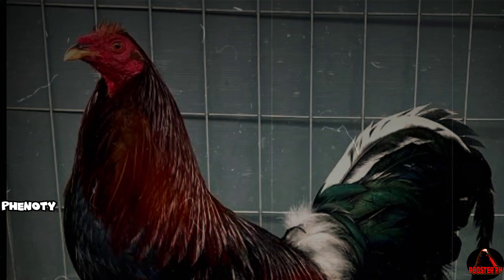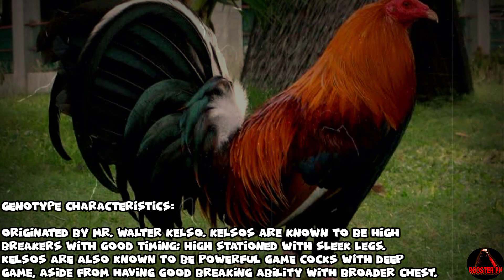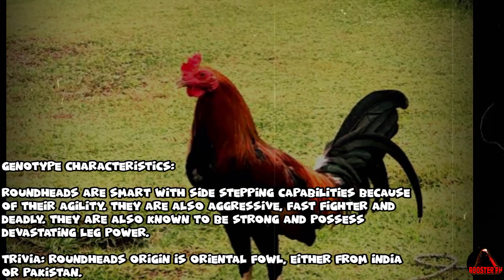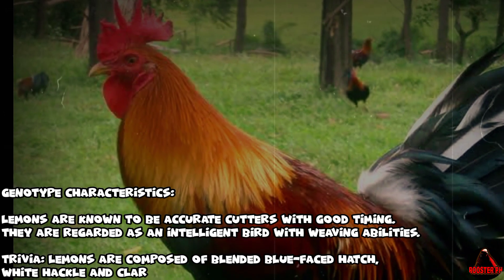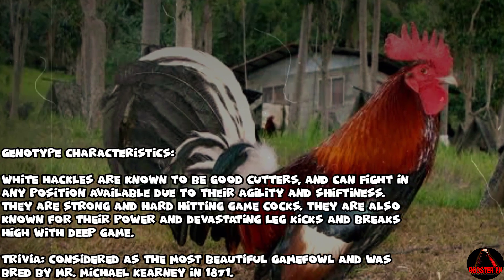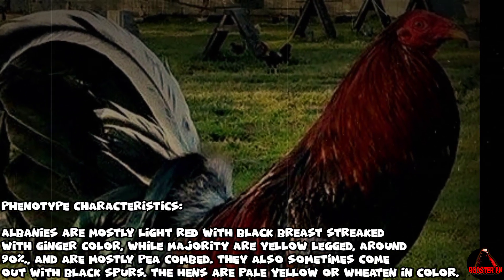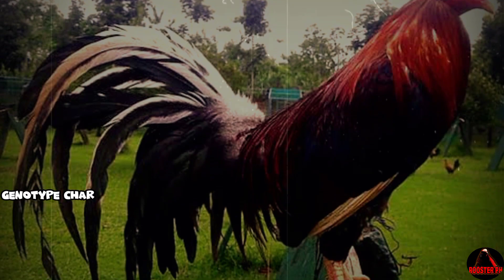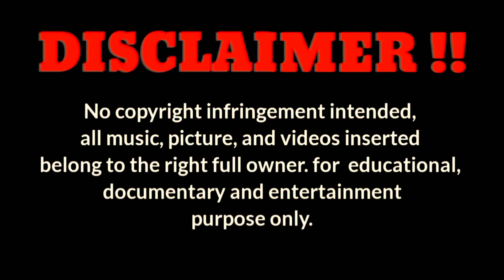THE PHENOTYPE AND GENOTYPE CHARACTERISTICS OF CHICKEN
The good sign characteristics of chicken.